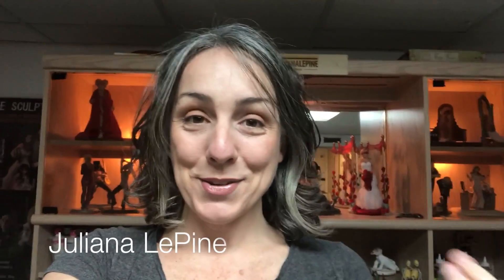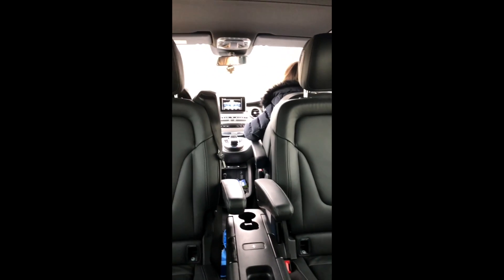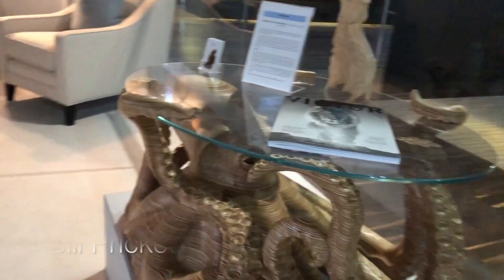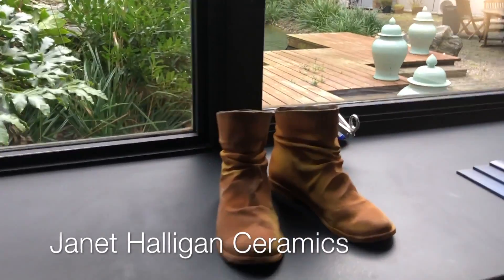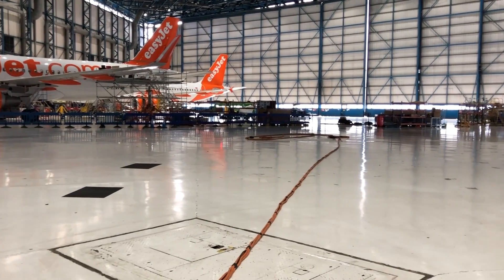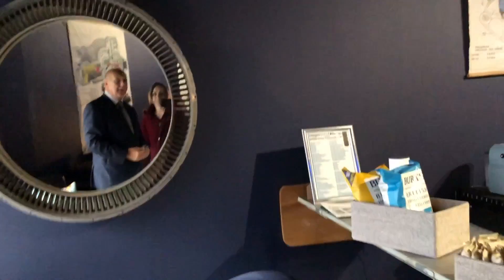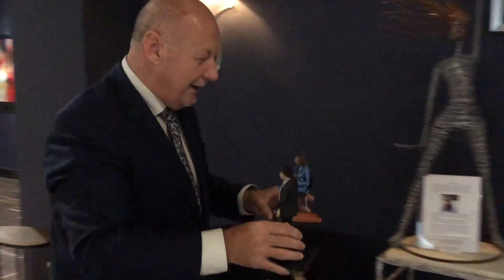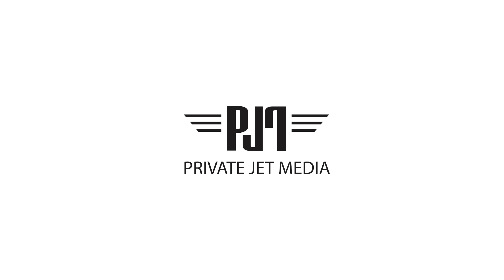Freddie Mercury at Xjet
URGENT!
I am having problems with the gallery in having my pieces back. Please don't send your work to this gallery until I remove this note. I'm still hoping that this is is a misunderstanding, I will notify everyone as soon as I'm sure about the situation and can guarantee that they ar trustful!
My Journey to London, to bring Freddie Mercury, John Lennon, Paul McCartney and Amy Winehouse to the Lumley's gallery at the XJet private jet terminal! I'm very happy and proud to have my work represented by this great gallery!